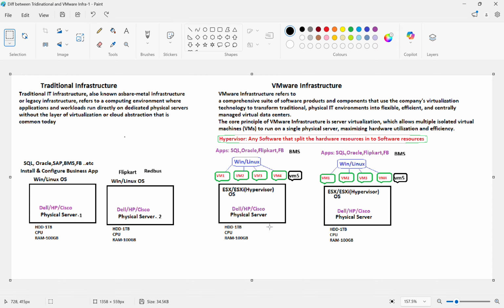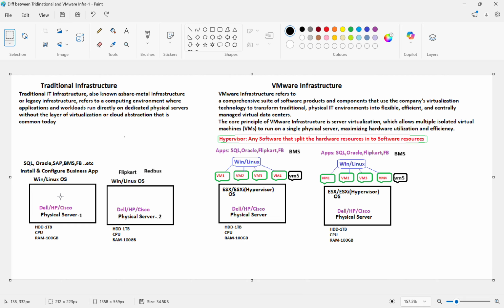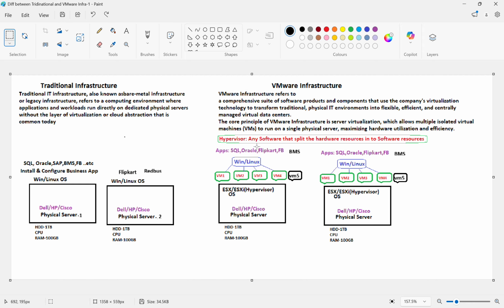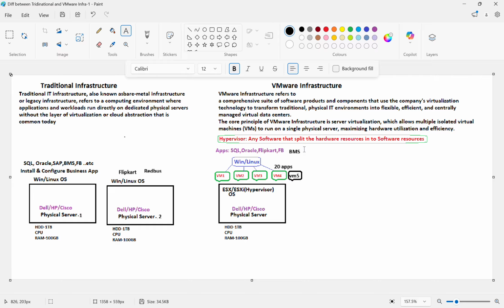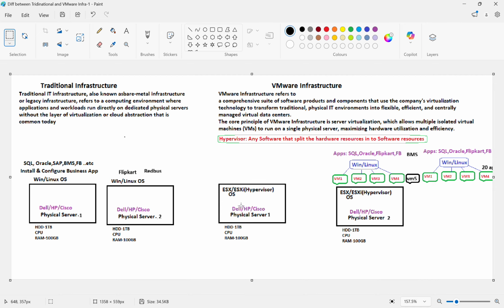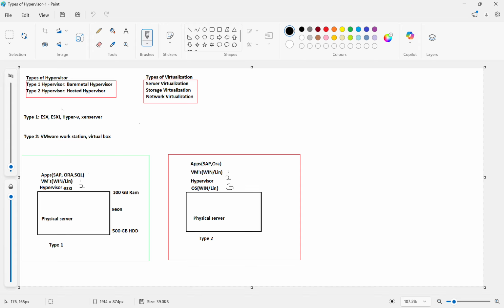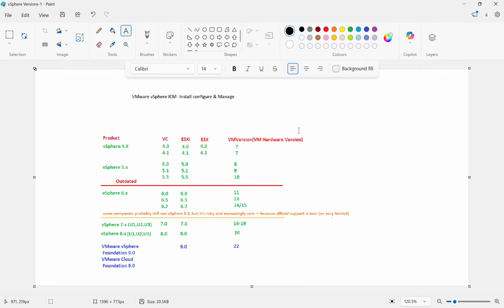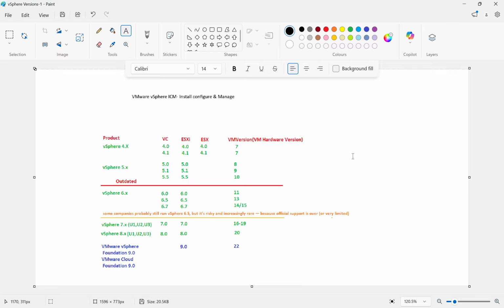VMware vSphere Introduction By Raghu Reddy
In this Video I have Explained About vSphere Infra & Traditional  Infra, vSphere Versions & Types of Hypervisor.

Similar Searches:
VMware Introduction
vSphere Introduction
Cloud Computing
Virtualization
VMware for Beginners